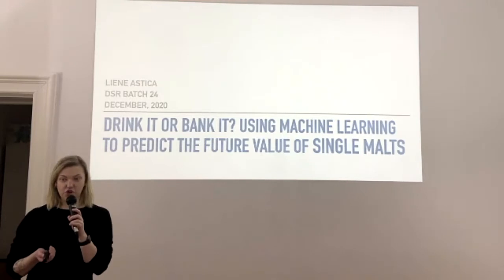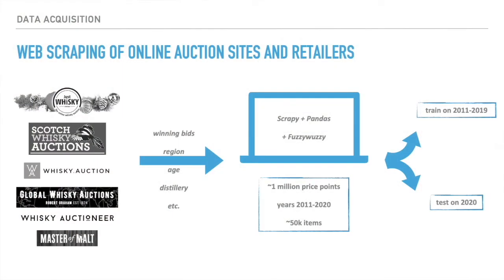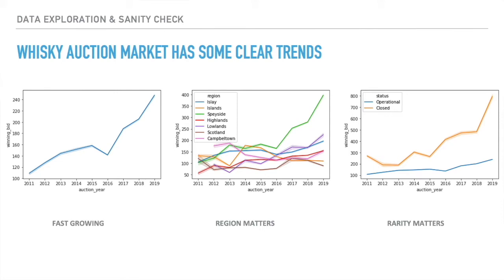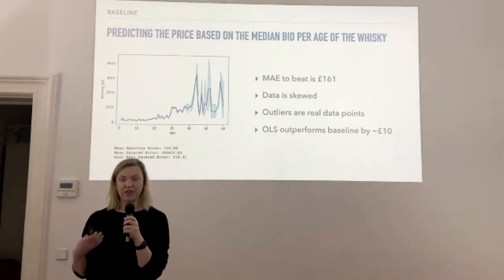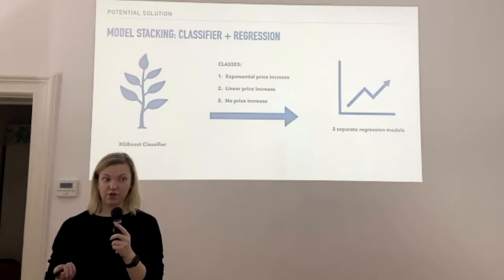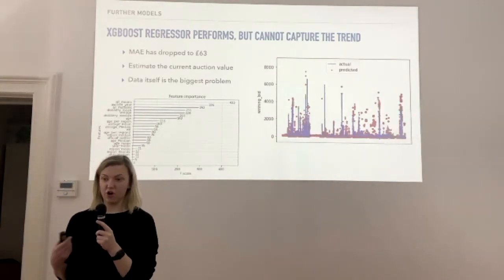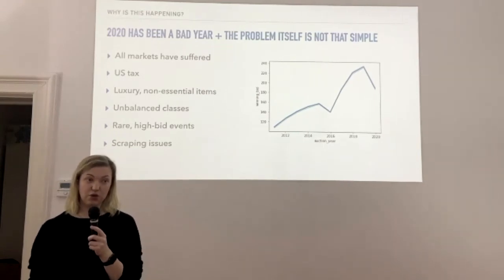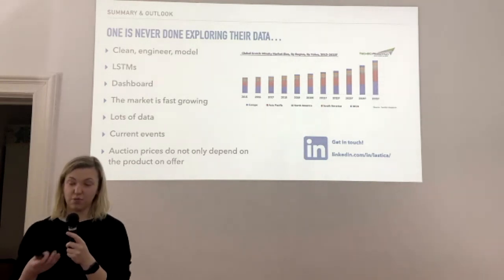DRINK IT OR BANK IT? Using ML To Predict The Future Value Of Single Malt Whisky - DSR Project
Whisky auctioneers and collectors are able to make a huge profit by buying specific bottles of malt, and then selling them a few years later once the value has increased as much as 1200%. In this project, machine learning is used to perform an in detail market analysis and to develop a model that is able to forecast the future return of a bottle based on its product information, pricing, reviews, tasting notes and social media posts

Project by: Liene Astiča, DSR batch 24 graduate

To know more about data science retreat visit: datascienceretreat.com